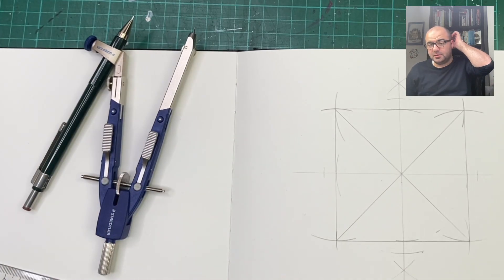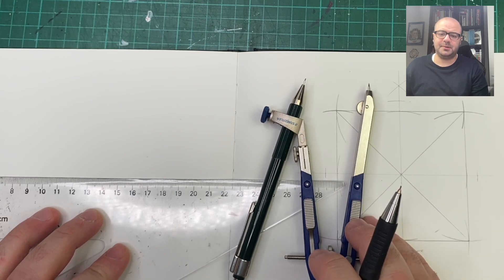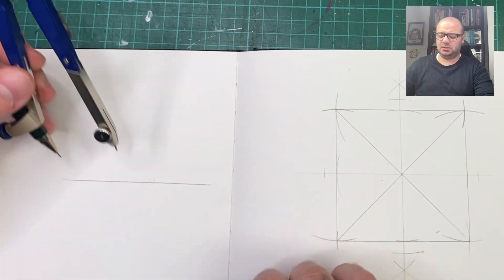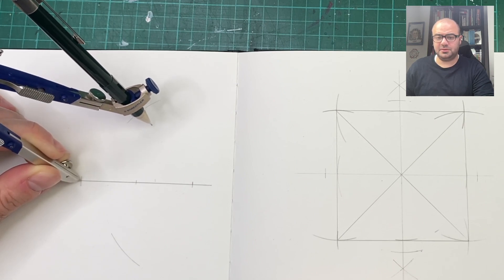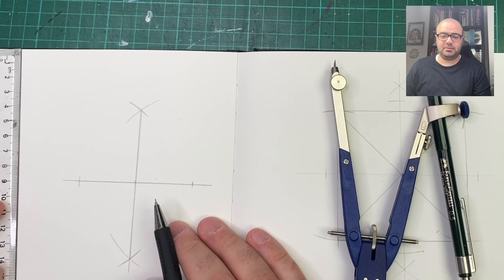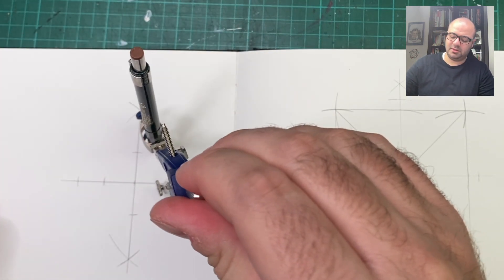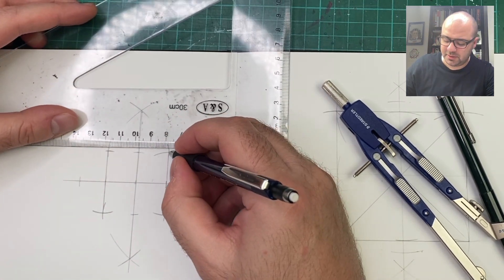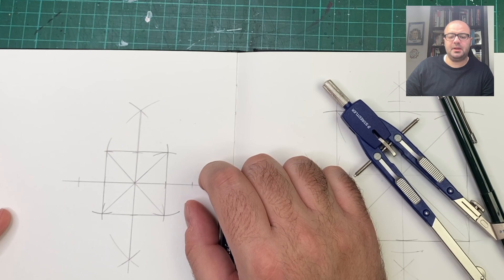Unveiling Incredible Geometric Patterns: Drawing the Perfect Square!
In this video, I'm going to show you how to draw a perfect square. This is the first basic step in constructing geometric patterns, and it's a skill that everyone should be able to do.

If you want to learn how to draw geometric patterns, then this is the video for you! So if you're ready to start learning how to construct geometric patterns, then watch this video and let me help you get started!

This is the first basic unit we will learn about in constructing geometric patterns. I will be releasing more videos teaching how to draw geometric patterns in the correct methods that maintain proportions and mathematical, geometric integrity.

Hi, I am Mohammed (Moe) and I am an engineer and artist from Egypt, based in the UK. I have learnt Arabic geometric art (also known as Islamic geometric patterns) through the traditional route, of learning the original, proper method taught throughout the generations and going back over a thousand years.